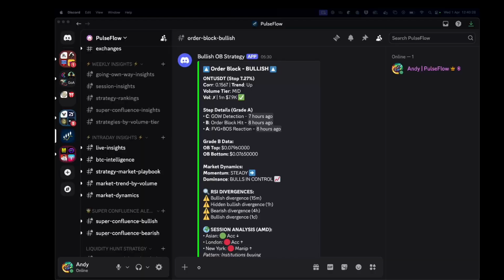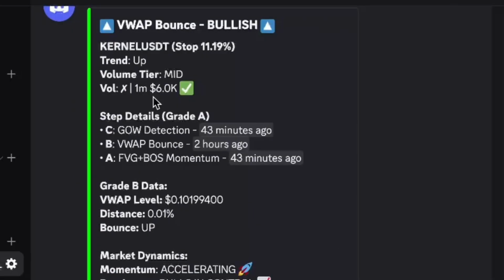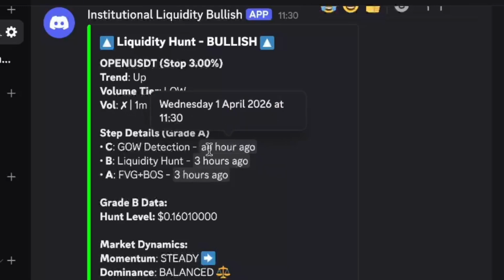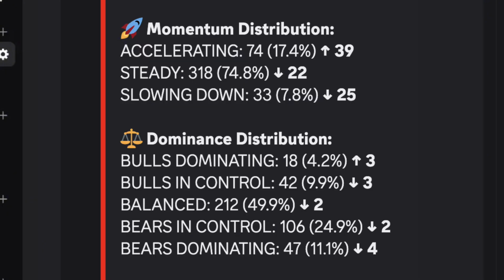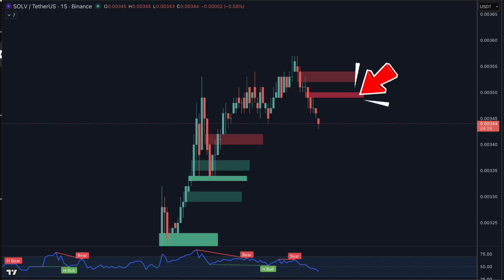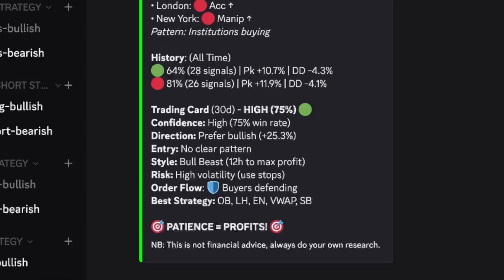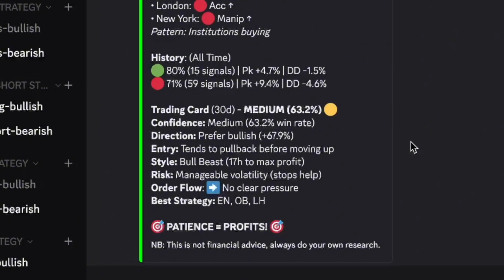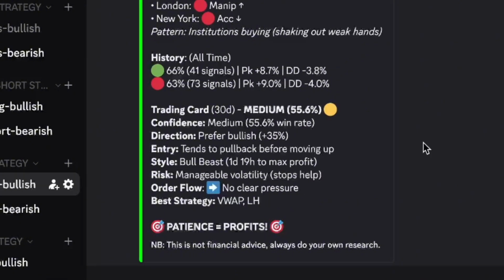Crypto Trading Alerts Explained for Beginners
When you first join PulseFlow crypto signals server, the number of channels and alerts can feel overwhelming.

This video breaks down exactly how to read a PulseFlow signal — step by step — so you know what to look for, what matters, and how to actually use the data in your trading.

We cover:
 • The 6 PulseFlow strategies and how alerts are structured
 • Bullish vs bearish channels and trading with trend
 • Recommended stop losses and volatility context
 • The grading system (C → B → A) and signal freshness
 • Market dynamics (momentum & dominance)
 • RSI divergences and how to interpret them
 • Session analysis (AMD) and institutional behaviour
 • Coin history and performance metrics
 • The Trading Card — your edge in one snapshot
 • Position sizing, risk, and when to act

By the end, you’ll understand:
👉 when to take a trade
👉 when to wait
👉 when to ignore it completely

PulseFlow removes the guesswork — your job is to act on quality, not quantity.

CHAPTERS
00:00 - Intro
00:24 - Signal Overview
00:54 - Signal Header
01:51 - Step Details
03:24 - Grade B Data
03:58 - Market Dynamics
05:00 - RsI Divergences
06:00 - Session Analysis
06:36 - History (All Time)
07:02 - Trading Card
10:12 - Outro

Links & Tools I Use:
Charting platform I use for every analysis (free & paid plans):